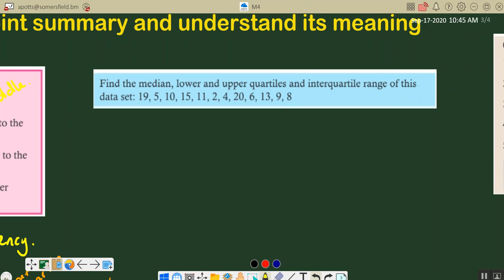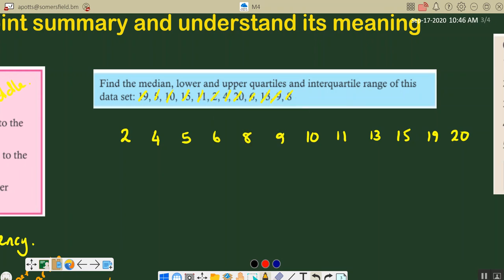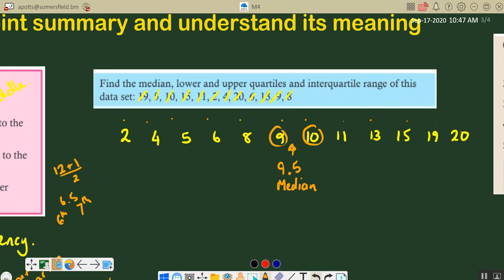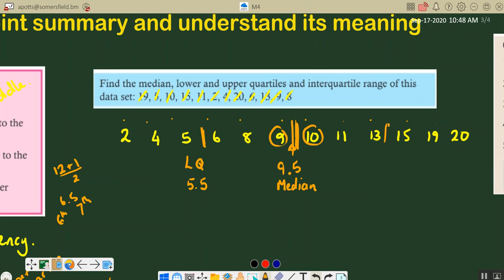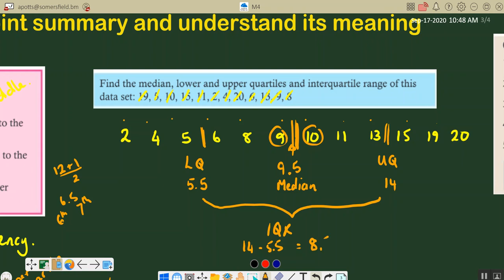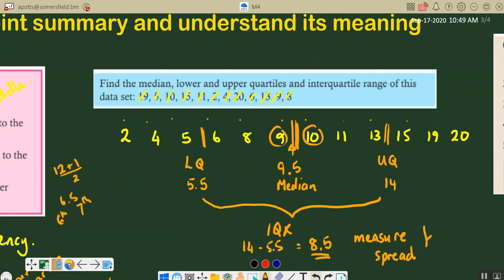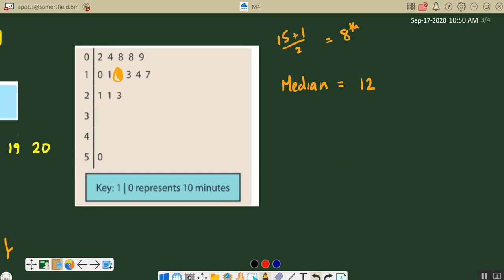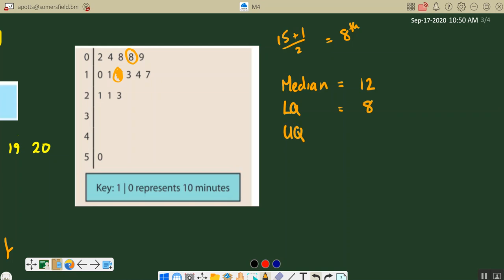M4 Ext Finding the IQR